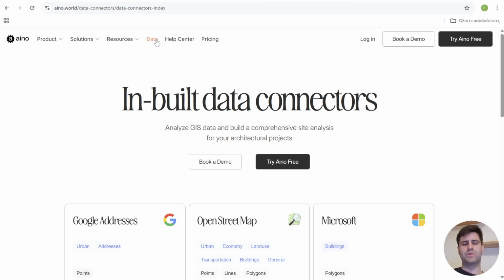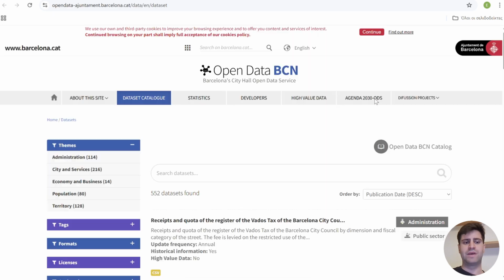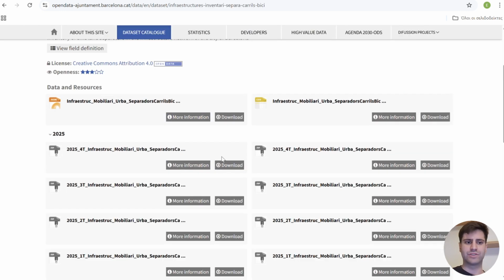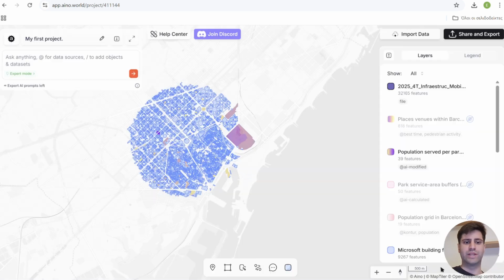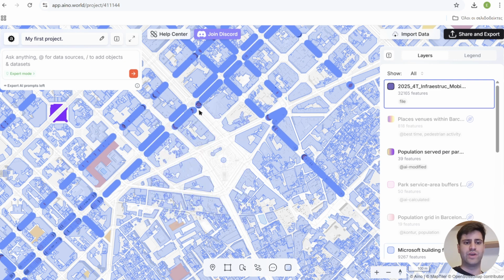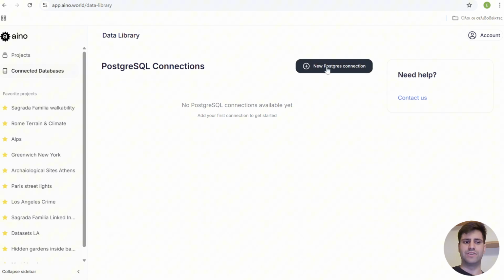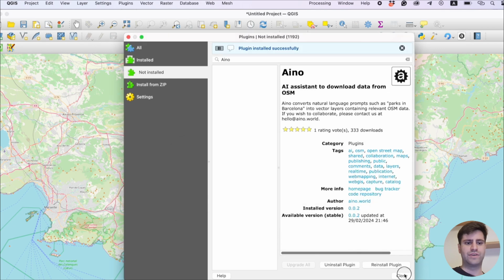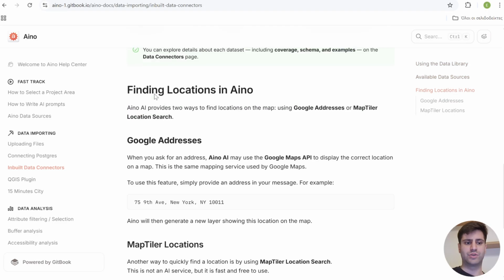Aino tutorials 03: Data Importing & available datasets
This video focuses on importing and managing data in Aino.
We’ll explore how to upload custom data from external sources, including shapefiles and zipped datasets. You’ll also learn how to connect a PostgreSQL database, use the QGIS plugin, and explore Aino’s free data portal, 15mincity.ai.

By the end of this video, you’ll know how to bring your own data into Aino and seamlessly combine it with global datasets.

👉 In the next video, we’ll learn how to edit and visualize that data.